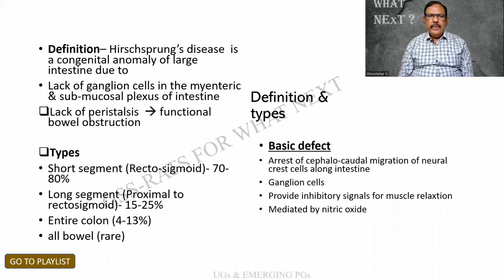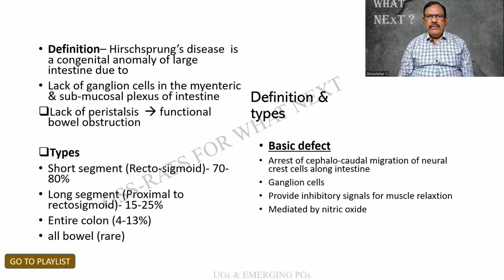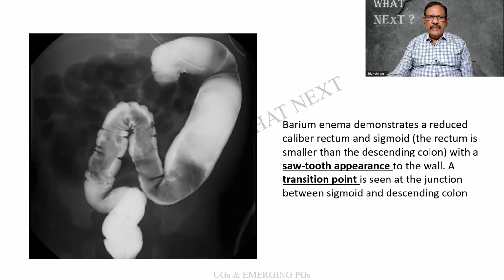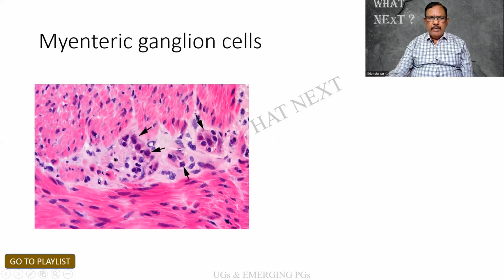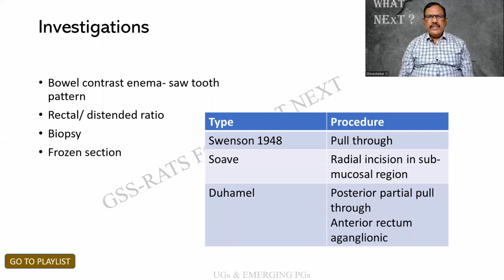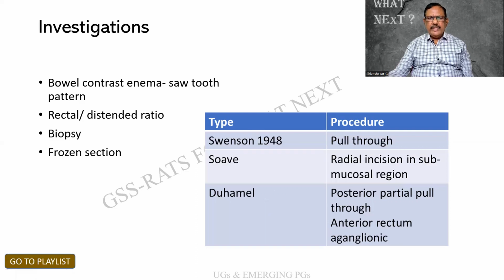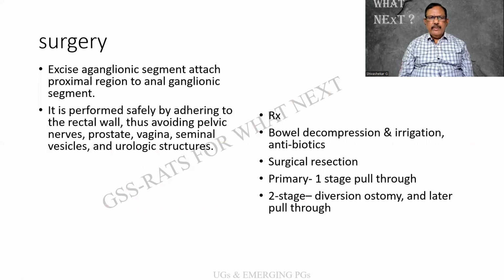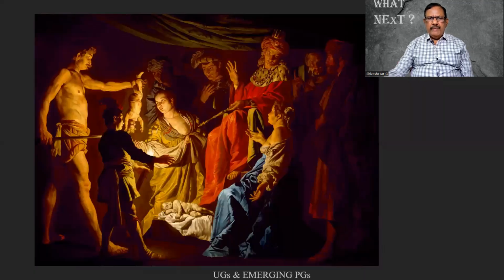NEET / NExT - all MBBS students. Hirschsprung's- presentation, DD, Rx- Dr GSS SRM MCH RC.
decipher the subjects involved. Definite university question in some subjects